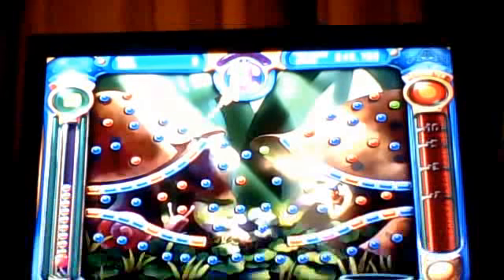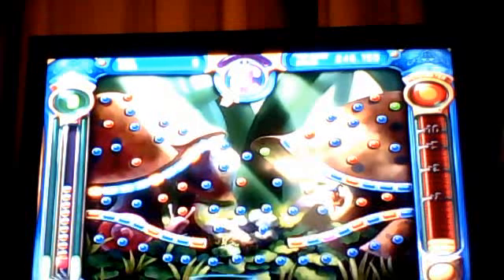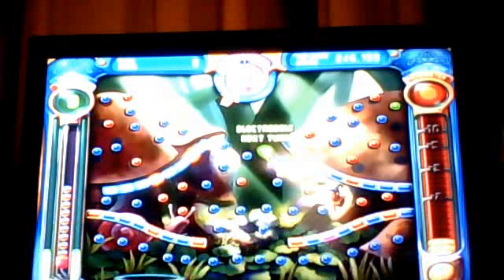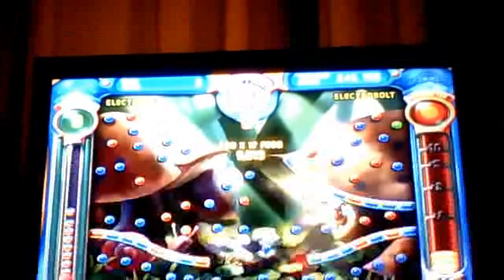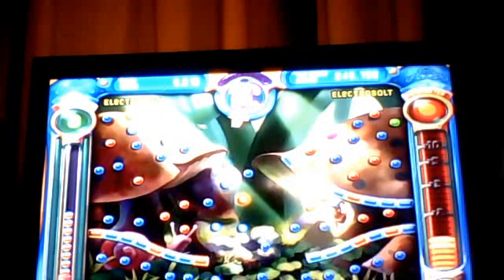peggle gameplay how to do the super slide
in this video i will be showing you how  to do the super slide where it slides down all the bricks in one shot if u liked the video please like it if u want to see more please subscribe